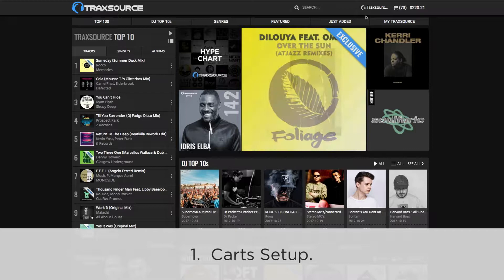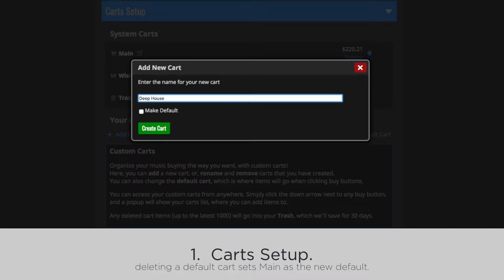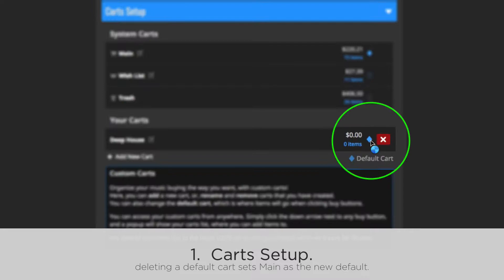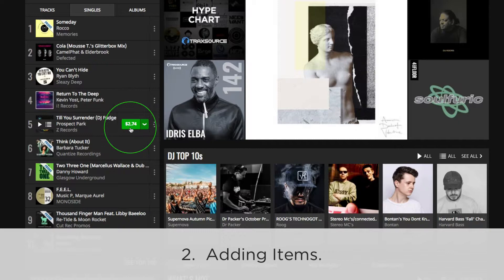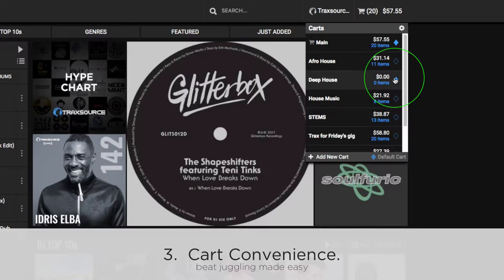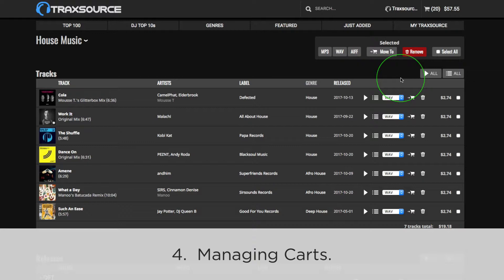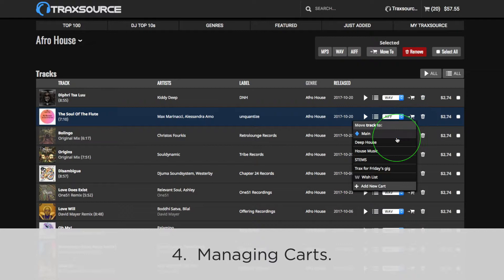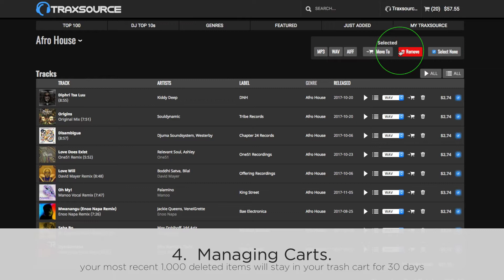How To Use Multiple Carts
Traxsource has now added multiple cart functionality – it’s now possible to create & manage up to 32 different carts. So whether you have tracks earmarked to buy for a certain gig, or you’d like to separate different genres into different carts, you can now add carts to your heart’s desire! Here's a simple guide to creating and managing multiple carts.